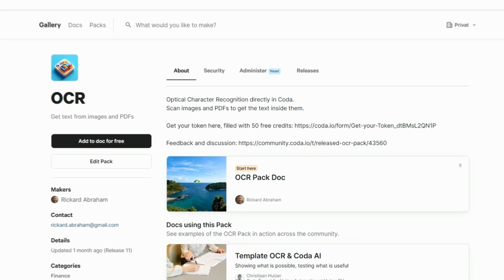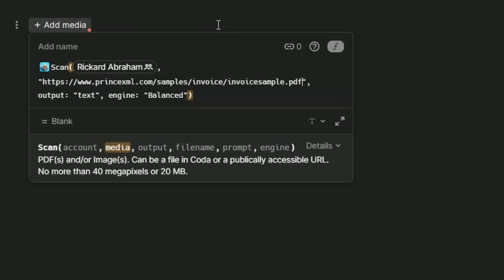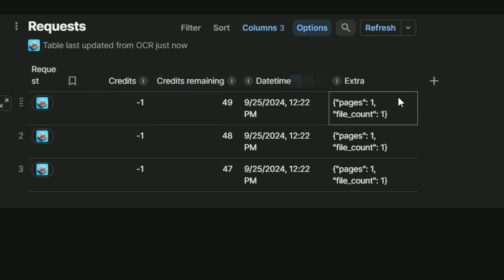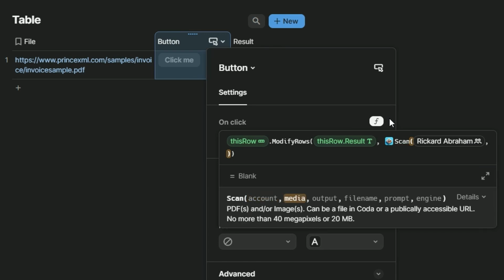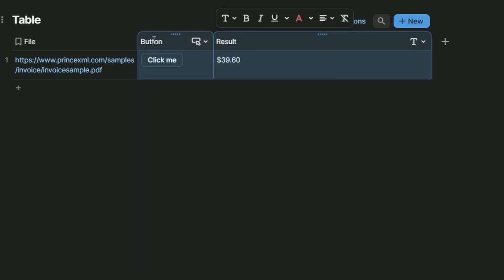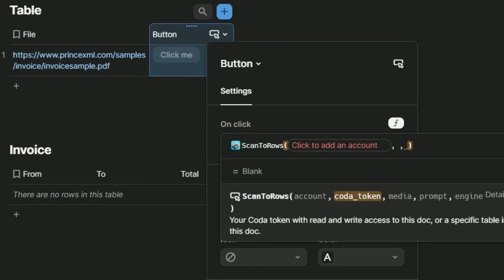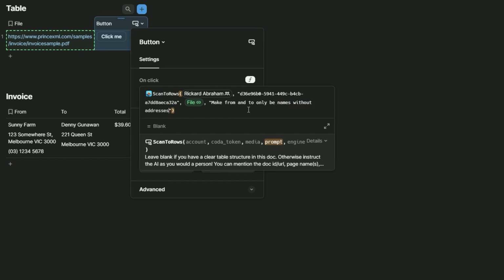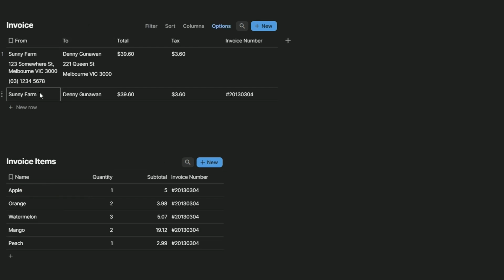Convert PDFs to Coda.io Rows Instantly with OCR Pack!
Once your 100 free credits are used you can buy more with the personal Stripe link, $1 per 200 credits